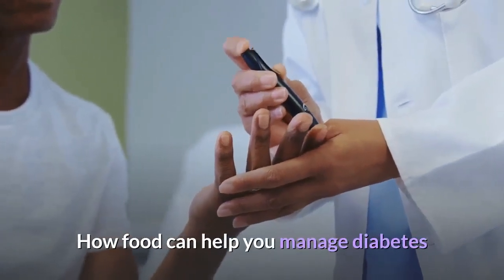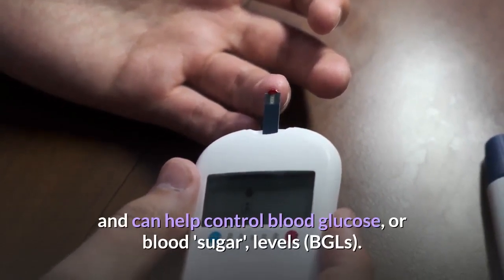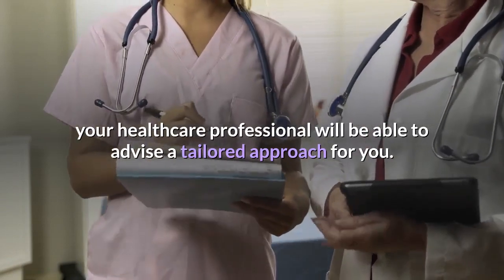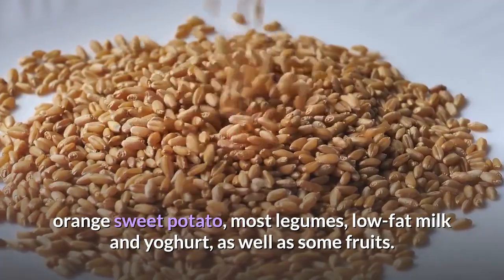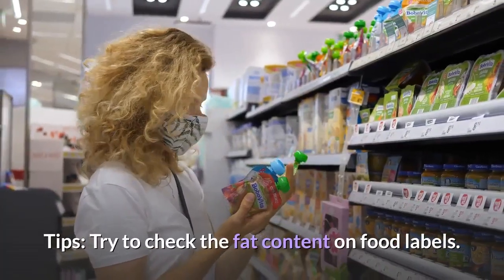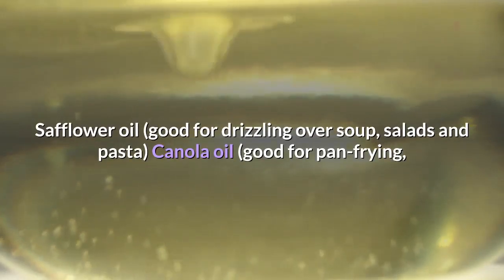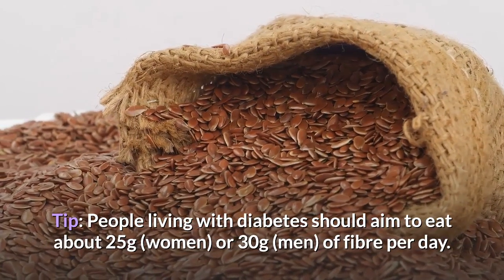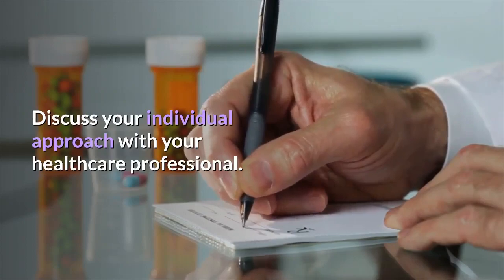Type 2 Diabetes Food | Health & Fitness Expert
✅Can we avoid or even reverse or  Type 2 diabetes (TD2)?

How food can help you manage diabetes

When you’re living with diabetes or are at risk of developing it, eating healthily is one of the best investments you can make. In fact, when you’re smart about your food choices, you may even be able to avoid developing diabetes, or at least prevent or delay the need for medication. Basically, what you need to do is follow is the healthy eating advice that’s recommended for everyone, with a few additional considerations. Take control of your health with these helpful tips below.

Step 1: Eat regular meals and snacks, spread evenly over the day

This provides your body with a regular supply of energy and can help control blood glucose, or blood 'sugar', levels (BGLs). It’s also important to choose meals that are moderately sized and well balanced, so that half your plate is filled with non-starchy vegies, a quarter with wholegrains or starchy vegetables, and the final quarter with lean meat or an alternative source of protein, such as fish, eggs or tofu.

Step 2: Include carbohydrates with every meal

Foods that contain carbohydrates are broken down to form glucose, which is an energy source for your body and your brain. For people living with diabetes, it’s vital to keep BGLs steady by choosing healthy types and amounts of carbohydrates. If you have diabetes, your healthcare professional will be able to advise a tailored approach for you. Healthy foods that contain carbohydrate include wholegrain bread, cereals, pasta and rice, starchy vegetables (potato, sweet potato and corn), fruit, legumes and some dairy products (milk and yoghurt).

Step 3: Consider the Glycemic Index

The Glycemic Index (GI) ranks carbohydrate-containing foods according to how they affect BGLs. Foods with a low GI raise BGLs more slowly and steadily than foods with a high GI.

Low-GI foods include heavy grain bread, rolled oats and muesli, pasta, corn, orange sweet potato, most legumes, low-fat milk and yoghurt, as well as some fruits.

Tips: You don’t need to cut out higher-GI foods completely – the trick is to combine them in a meal with low-GI options to help balance them out.

Step 4: Choose foods lower in total fat

The amount of fat you consume, saturated and trans fats in particular, can lead to weight gain, which may increase your cholesterol and BGLs.

To reduce your fat intake, try to choose reduced-fat dairy foods, lean meats, skinless chicken, margarine instead of butter, and limit consumption of fried takeaway foods, processed meats, pies, pre-packaged biscuits, cakes and other high-fat packaged foods.

Tips: Try to check the fat content on food labels. As a general rule, try to choose foods with less than 10g of total fat per 100g, and less than 3g of saturated fat per 100g.

Step 5: Include small amounts of healthy fats

Some fat is important for good health but the key is to choose foods with healthier polyunsaturated and monounsaturated fats, such as avocado, nuts and seeds and healthy oils.